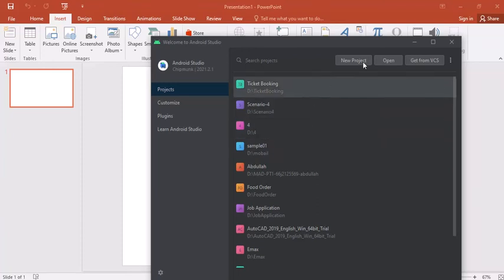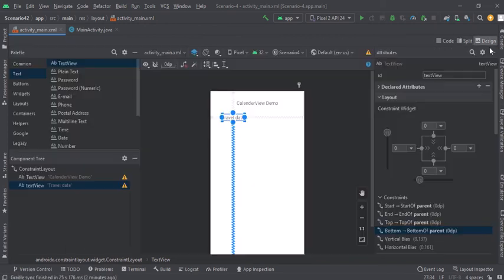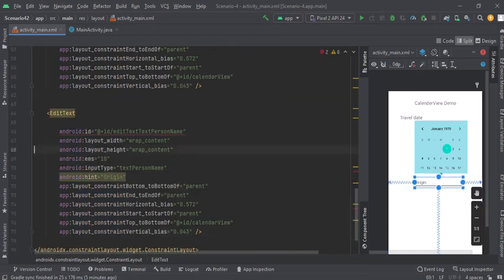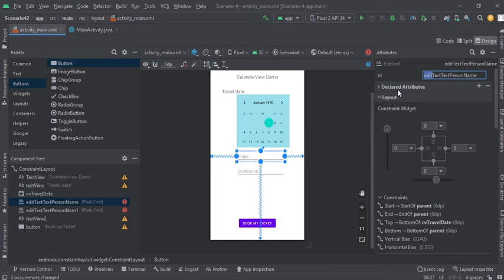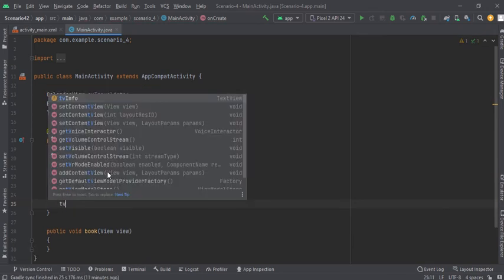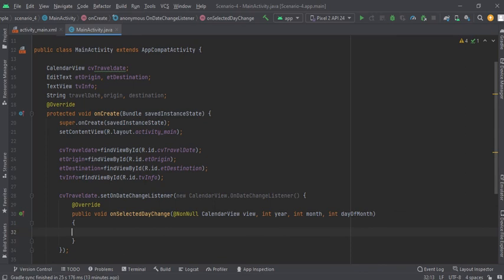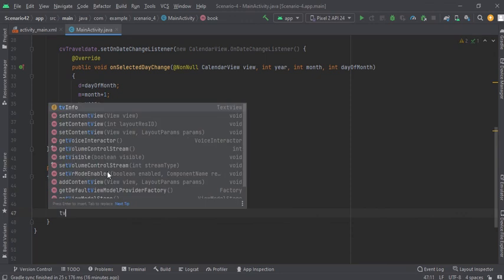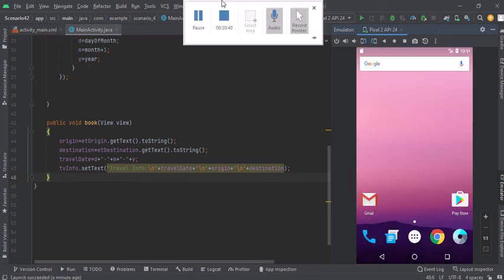Scenario 4 calendarView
Beginner calendar view scenario4